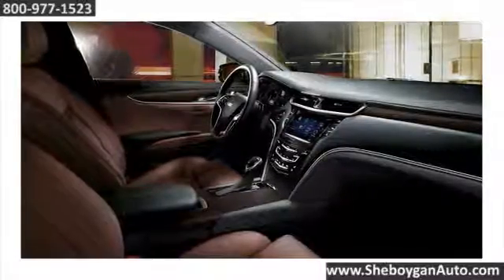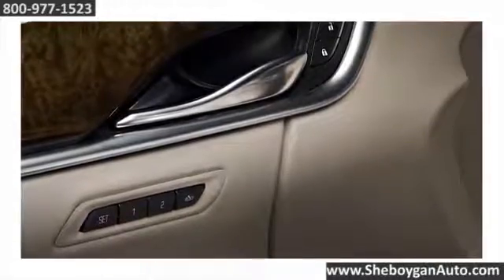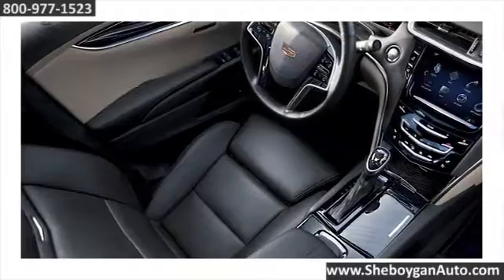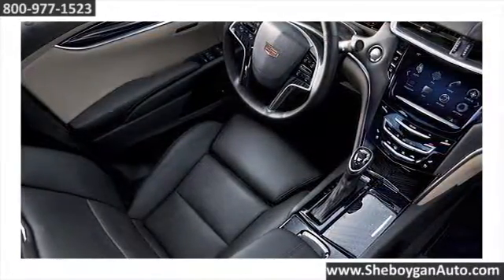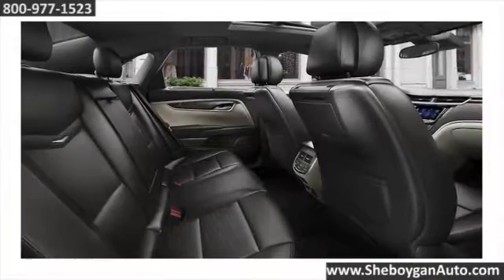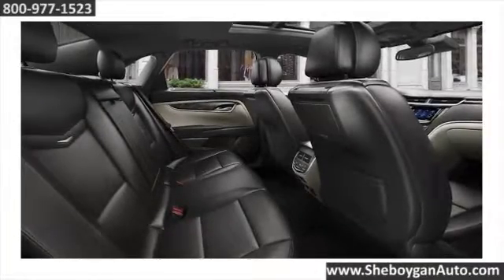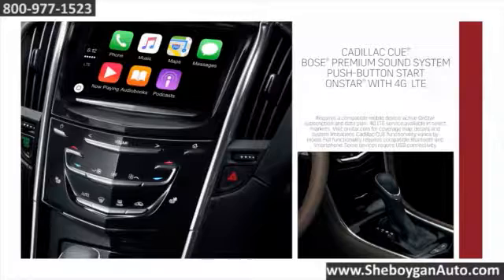New 2017 XTS Technology Sheboygan Autos Madison WI Sheboygan WI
Sheboygan Auto Chevrolet Buick GMC Cadillac Chrysler Dodge Jeep RAM Feature Video
3400 S. Business Drive
Madison WI Sheboygan WI, 53081